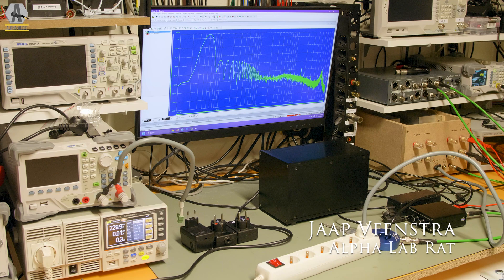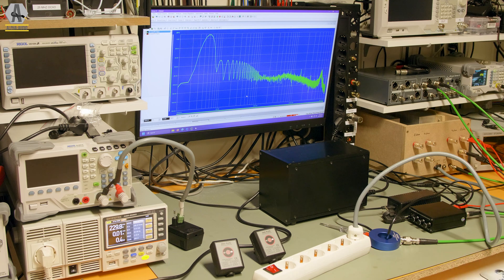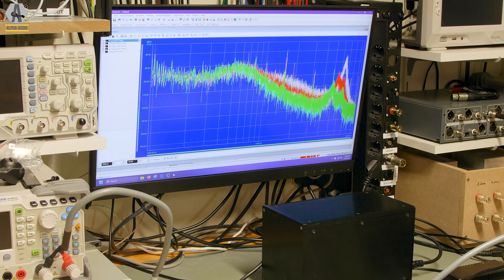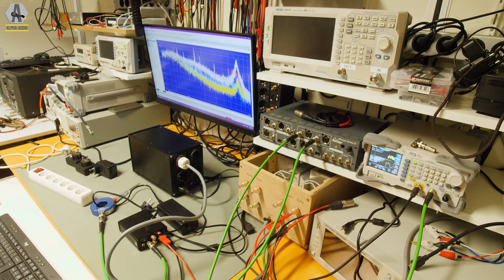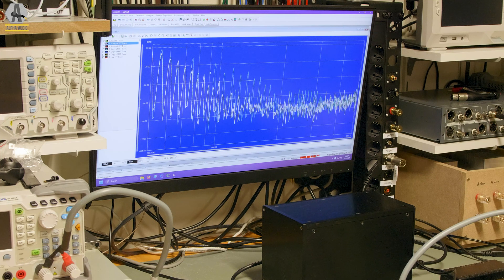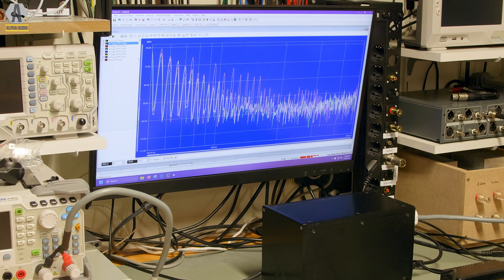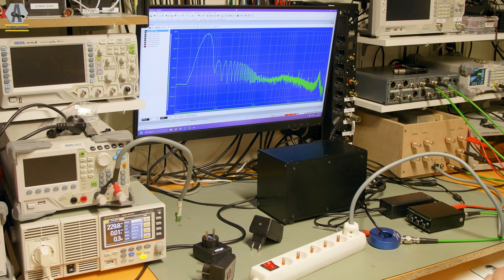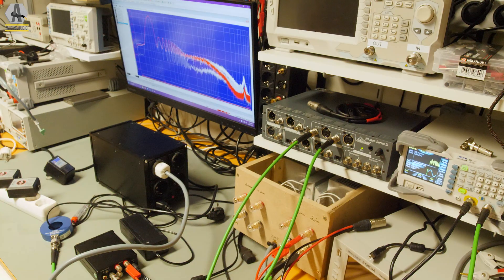Alpha Labs - Do Parallel Filters actually work?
We went in to the lab again. This time we are going to look at parallel filters. Yes: those 'magic plugs' that clean up power for our lovely hifi gear. Do they actually do something? Let's find out!